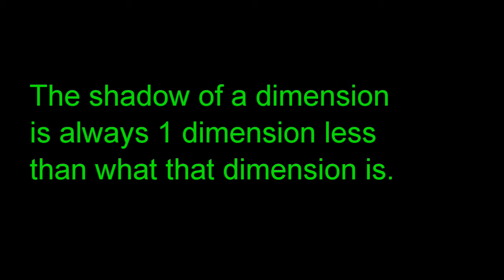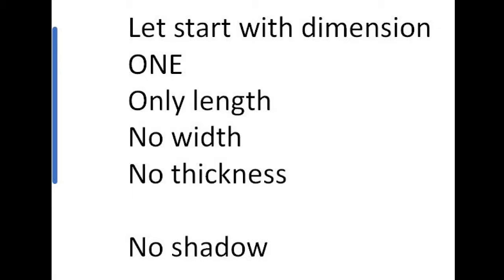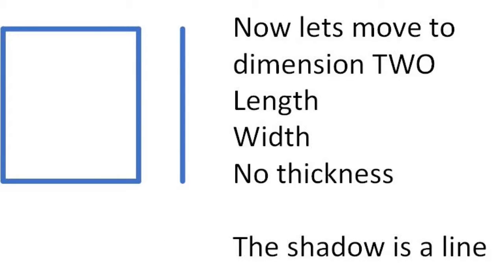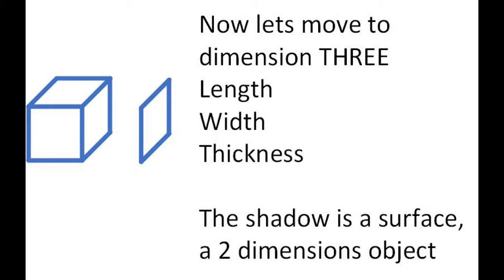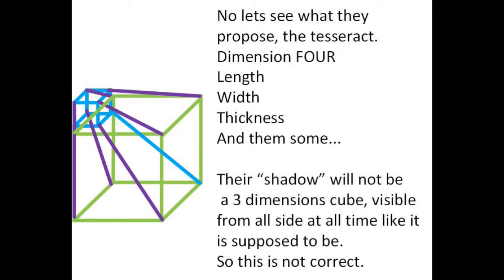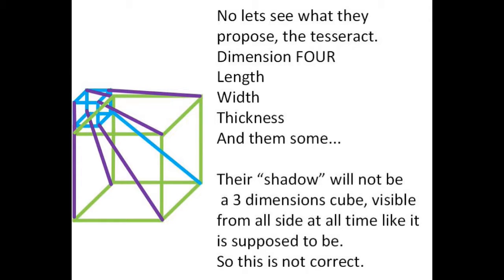4th Dimension part 1 of 3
This series of video is an attempt to explain the 4th dimension.
The first video demonstrate that the current concept is probably wrong because it doesn't project a 3D "shadow"
The second video show some concepts that will help understand the explanation given in the third video.
The third video explain the 4D, and bring a logic proof and some historical proof.